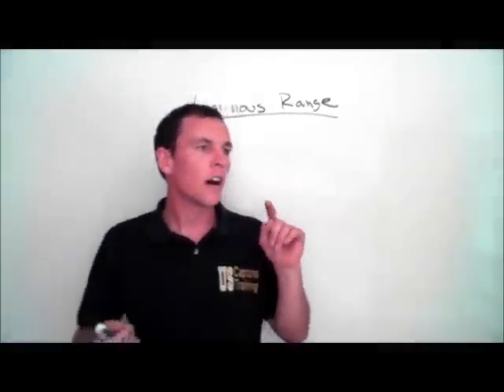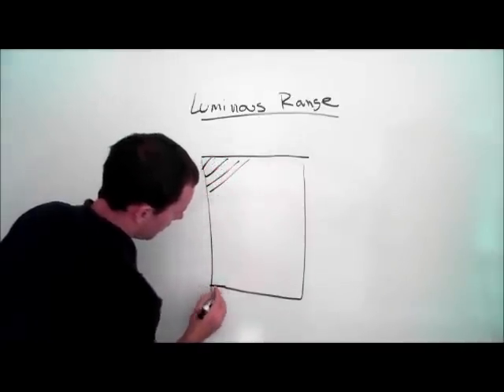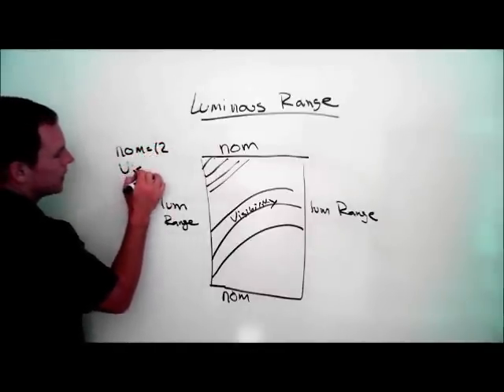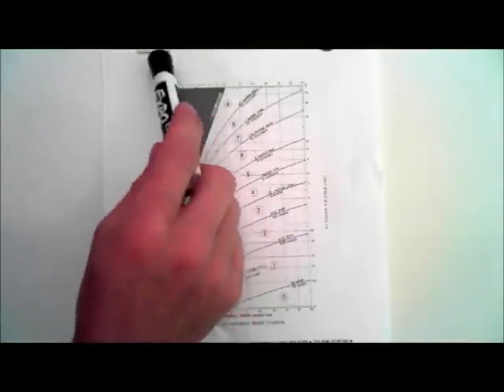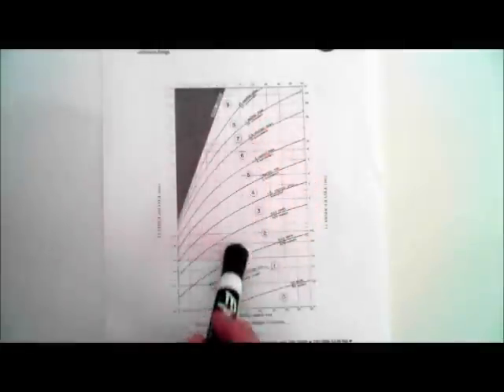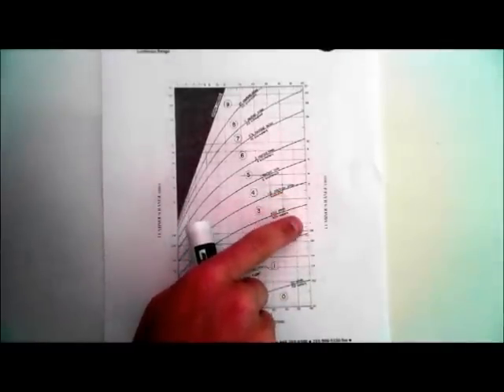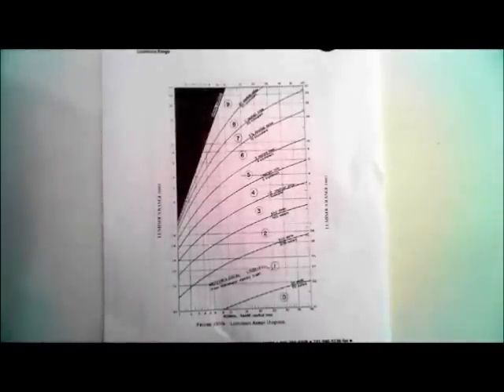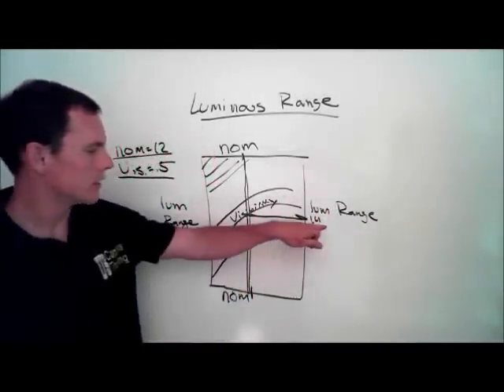Luminous Range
How to find luminous range using nominal range and visibility. This method will answer luminous range question on a US Coast Guard exam.